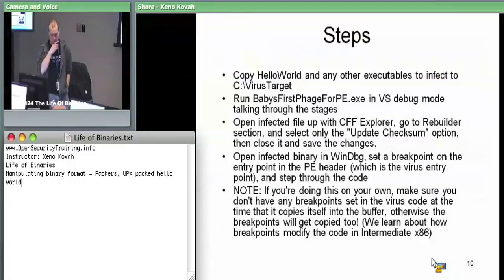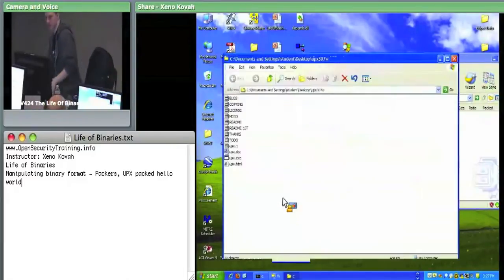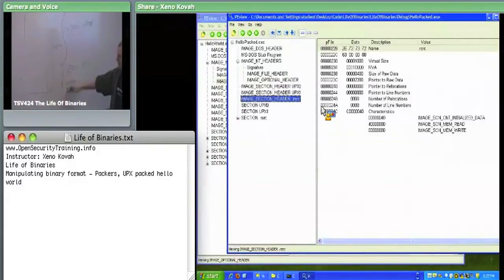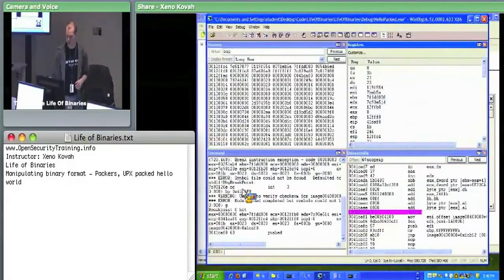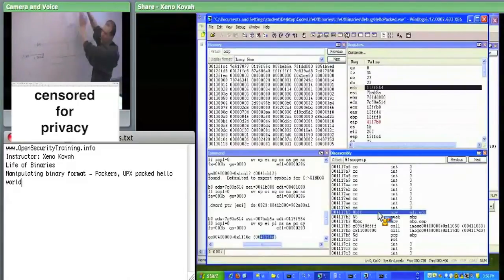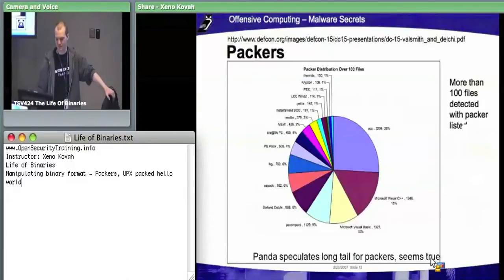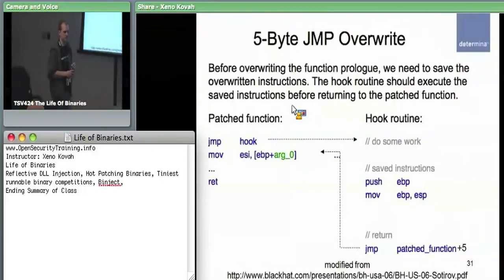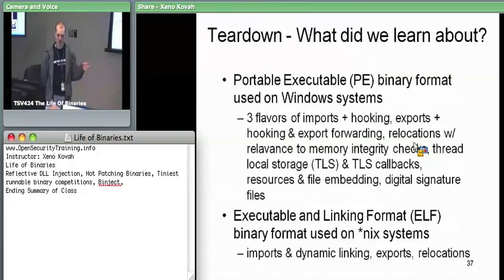Day 2 Part 6: The Life Of Binaries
Have you ever wondered what happens when a C program is compiled and executed on a system? This two-day class by Xeno Kovah will investigate the life of a binary from birth as C source code to death as a process running in memory being terminated.

*Detailed description of the Windows PE binary formats.